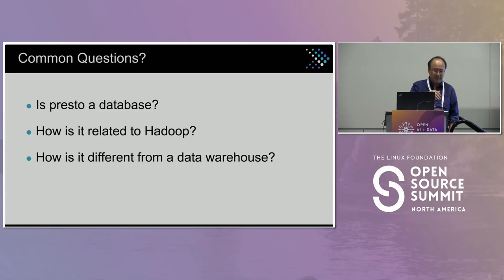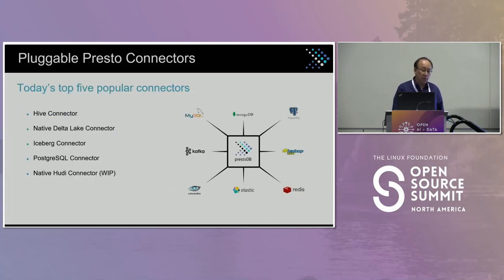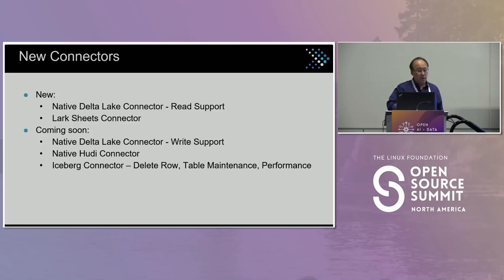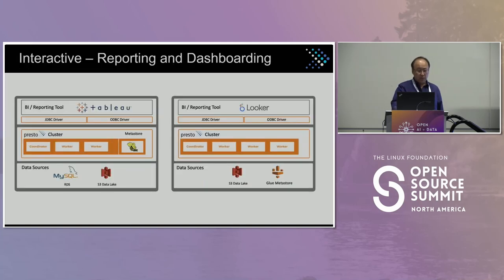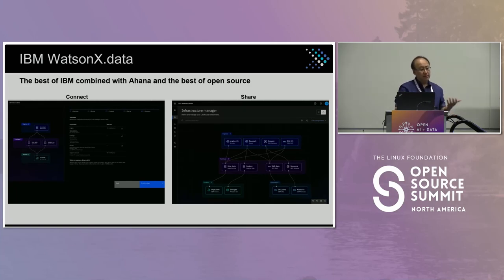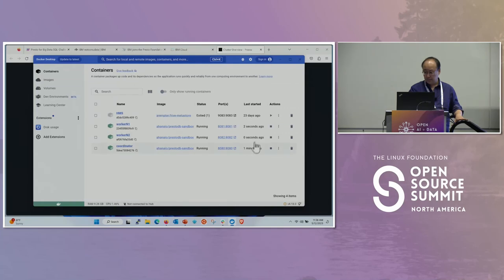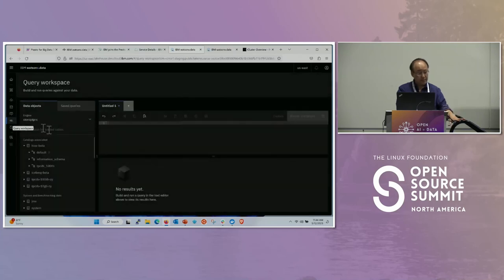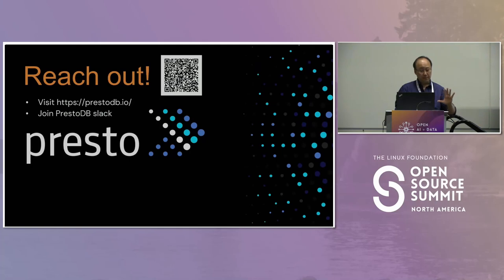Presto Open Source SQL Engine for Massive Scale Data Lakehouses - James Cho, IBM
Presto is a widely adopted, fast, reliable SQL engine for data analytics across large and diverse data sources. With Presto, you can perform interactive and ad hoc data queries with sub-second performance for high volume apps across multiple data sets. As organizations grow in size and complexity, their data footprints grow in diversity of hosts and volume. Optimizing and transferring data into data warehouses to enable data driven decision making and real time analytics requires significant effort. This could lead to exponential increases in data maintenance and storage costs for both architecture and engineering. With Presto, you can query across all data where it already exists regardless of format or size, all while using standard SQL. In this session we will review Presto's scalability and flexibility, outline how Meta and Uber use Presto to run some of the world's largest data platforms, then demo how you can quickly use Presto on AWS. We will also review what has made Presto a success as an open source project, and what we feel is important for evolving such a complex and powerful technology collaboratively in the open. Finally, we will discuss what we have planned for upcoming enhancements of Presto to further empower data utilization in organizations of all sizes.